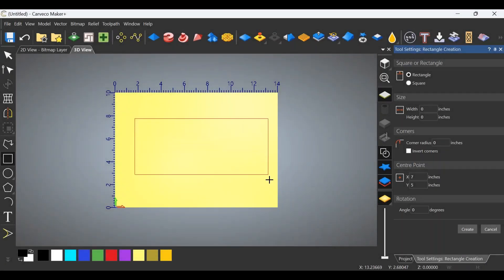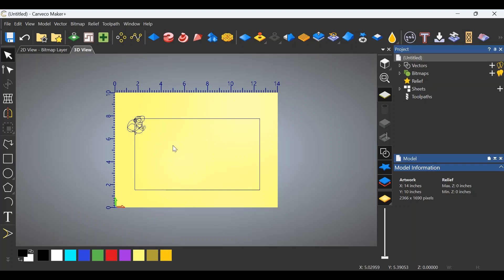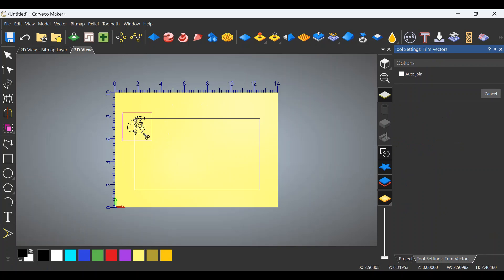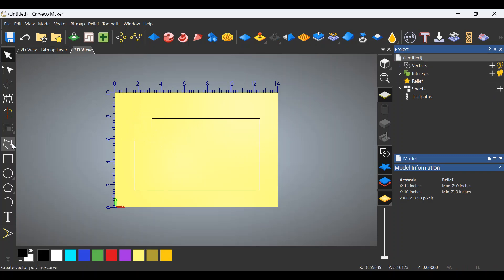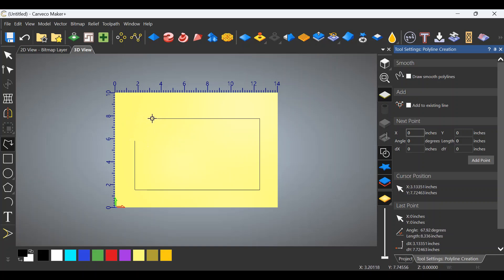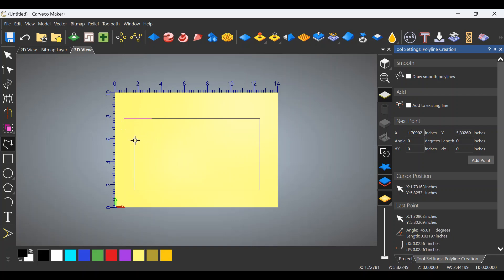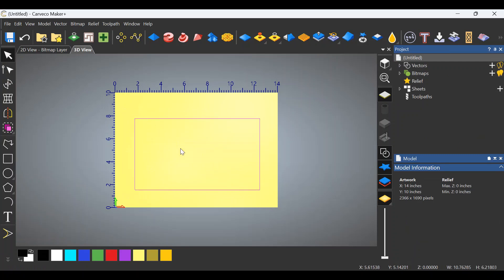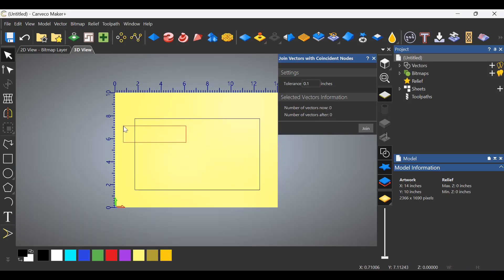#4 Fixing problem vectors Mastering Carveco in minutes.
Mastering Carveco in minutes: lightning-fast tutorial #4 In this Carveco quicky I show how to remove problem vectors and close them. This was a question asked from another social media platform.

00:00 Introduction
00:11 what I'm doing
00:35 how it's done
00:45 snip tool use
01:13 using the line tool
02:09 closing the vectors
02:37 thank you like and subscribe